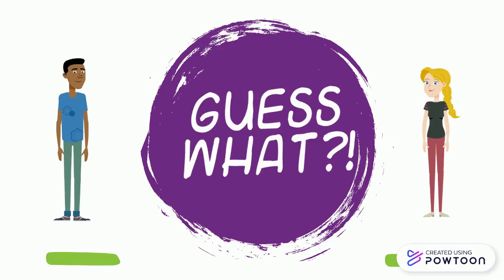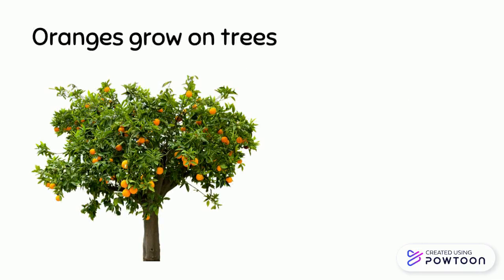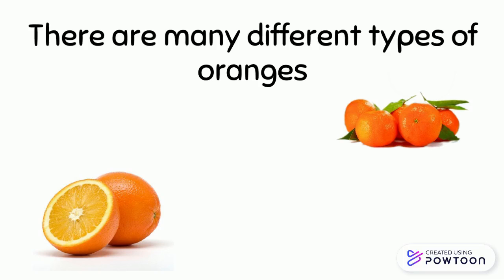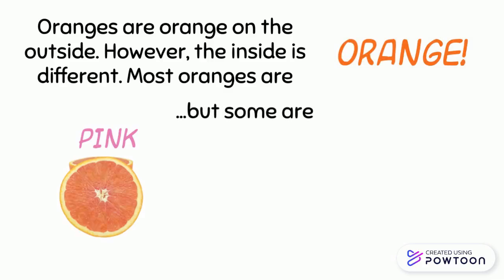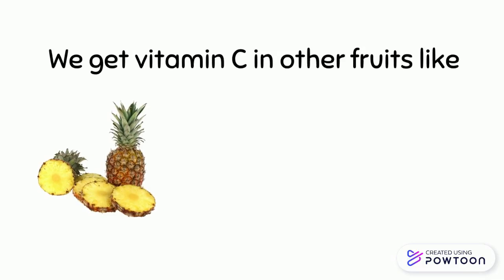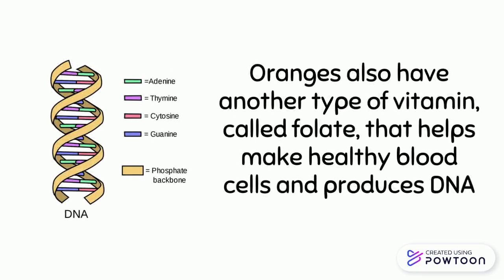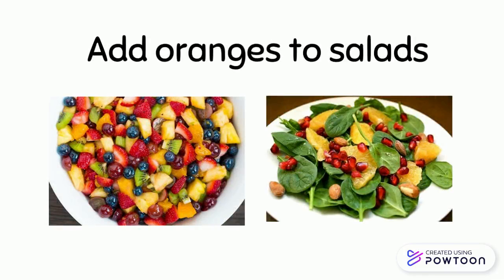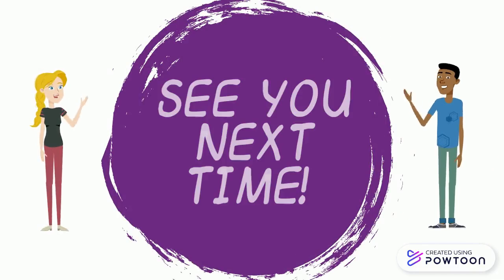Oranges 4th Grade-Middle School- SCUSD